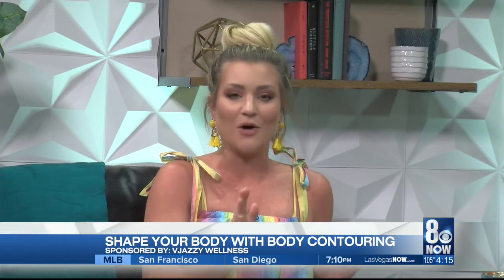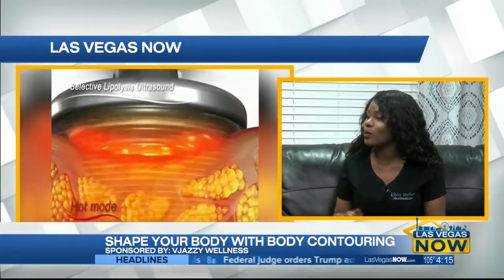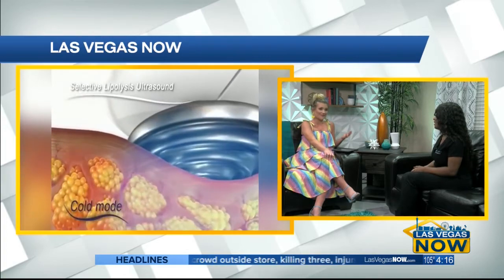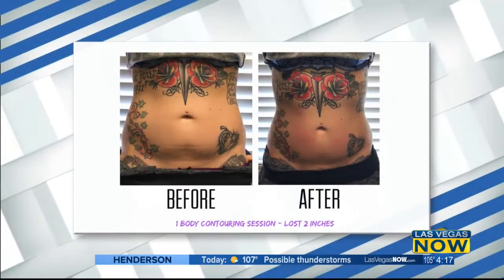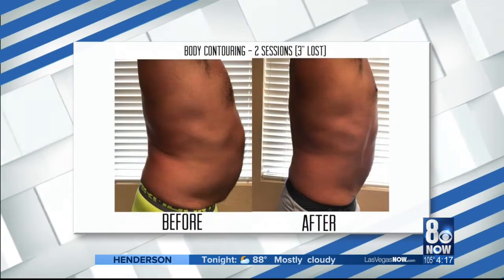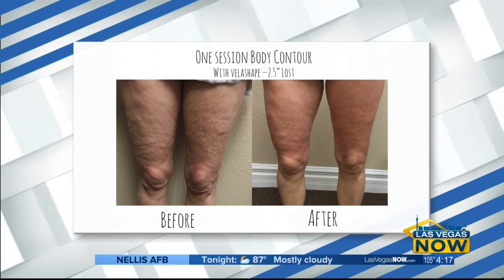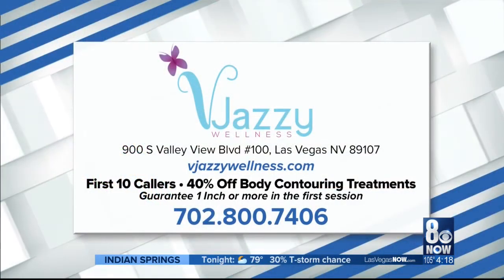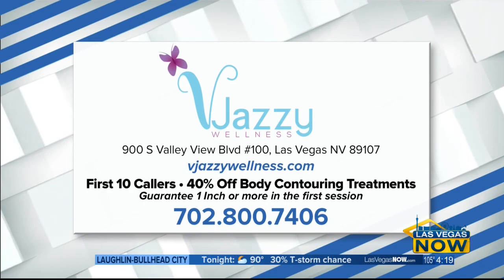An affordable treatment that works with Vjazzy Wellness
Shape your body with body contouring